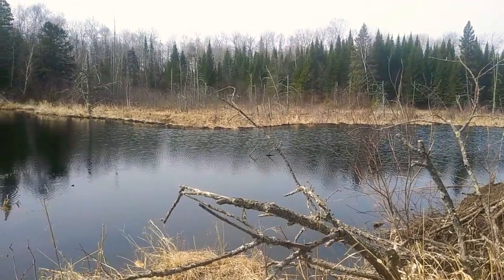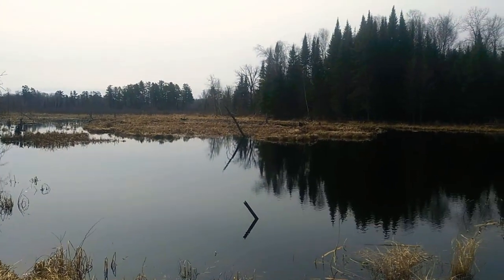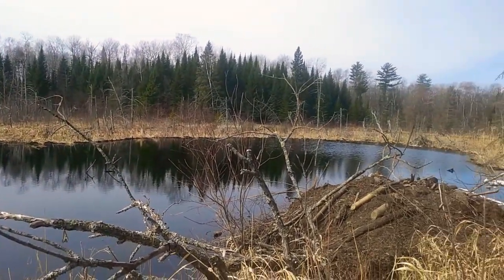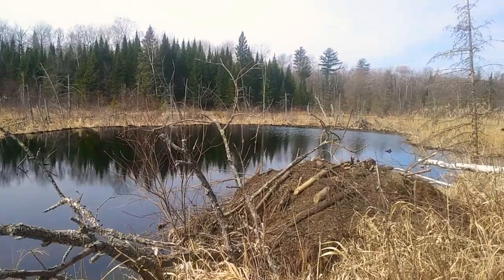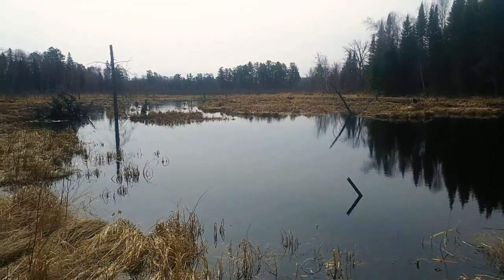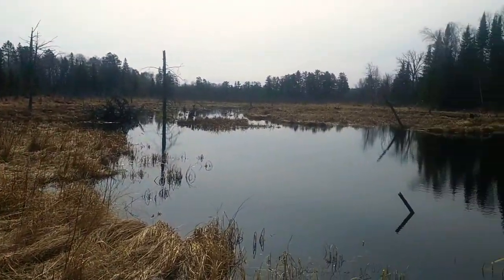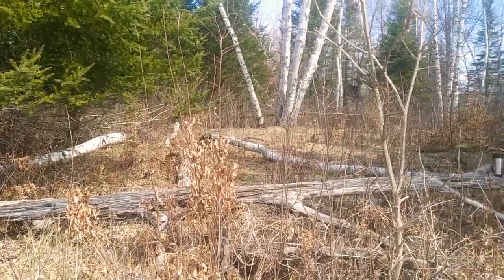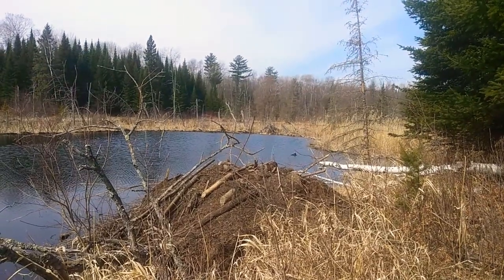Wilderness Waters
I hiked down to this beautiful beaver pond, in between to bogs, scouting out prime deer bedding and buck country in the Minnesota north woods.